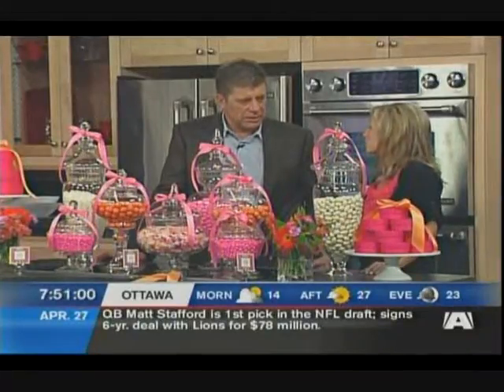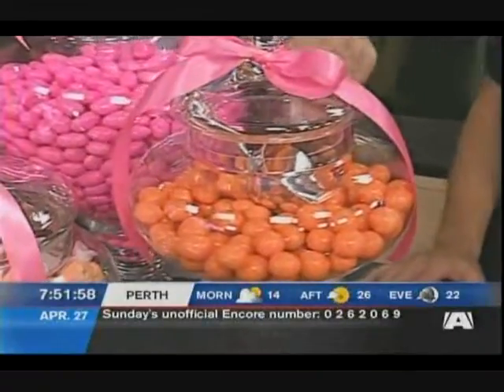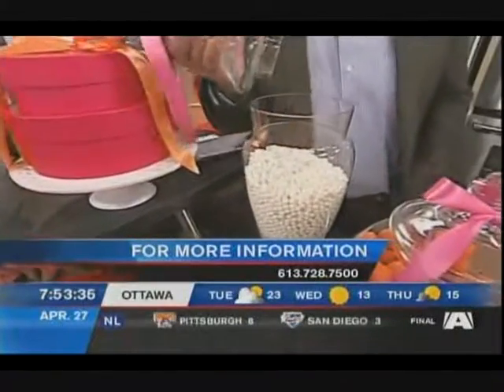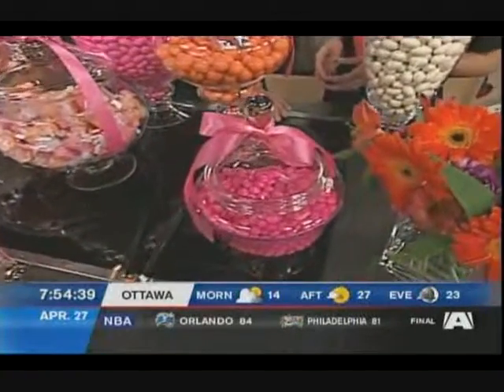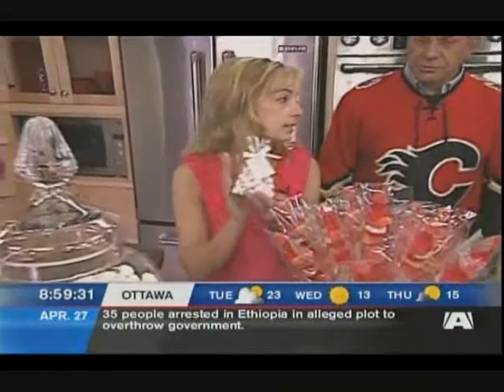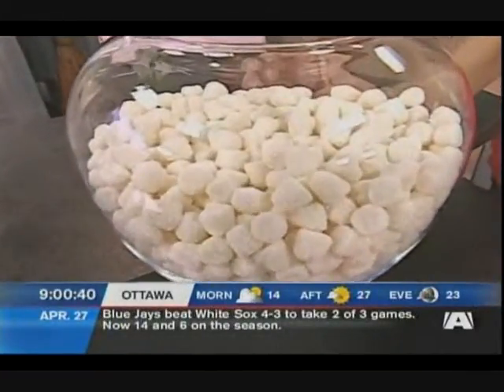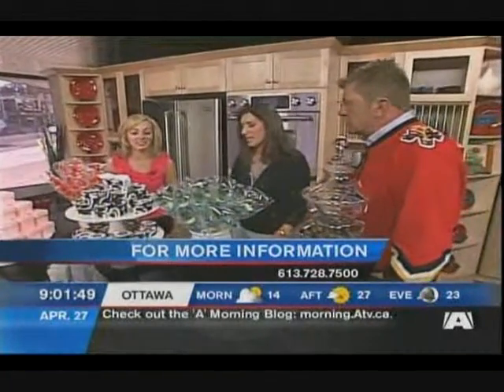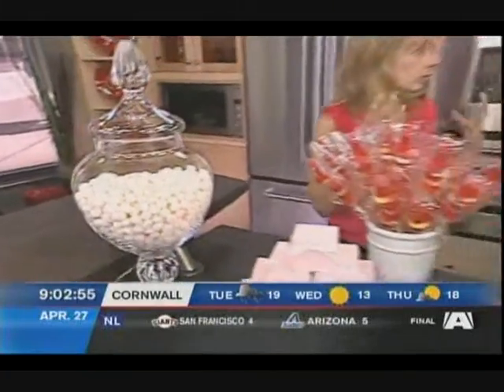Wedding show @ A channel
Come to The Candy Store to see how we can add some fun to your special day.